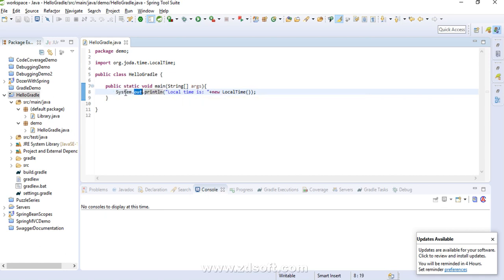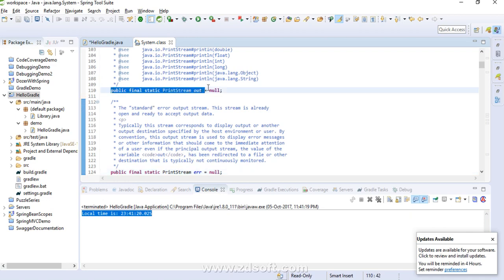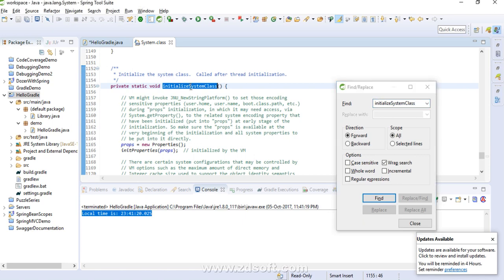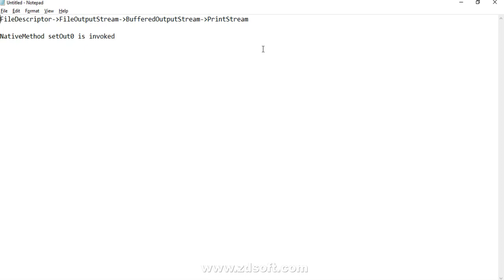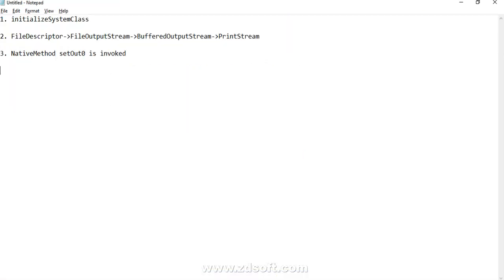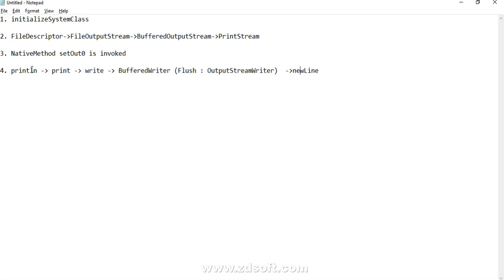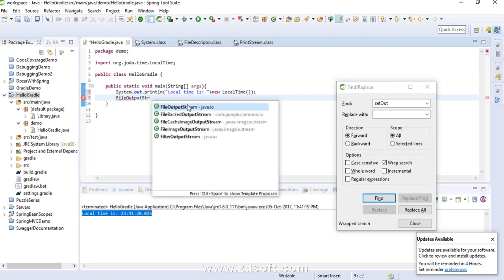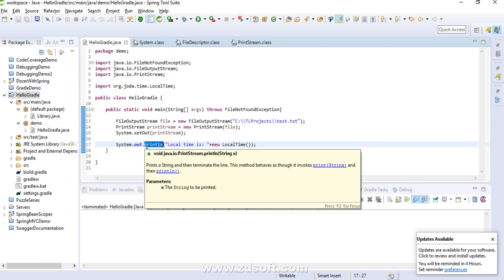Java Basics: How System.out.println actually works?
Hello Everyone,

Today at TechLearnings, we continue with clearing Java basics and understand below points:

i. Meaning of statement  System.out.println
ii. What is System, out, and println?
iii. How System.out.println actually works?
iv. Can we write to some other output stream or some file using System.out.println?
v. Can final variable be initialized by a native method?